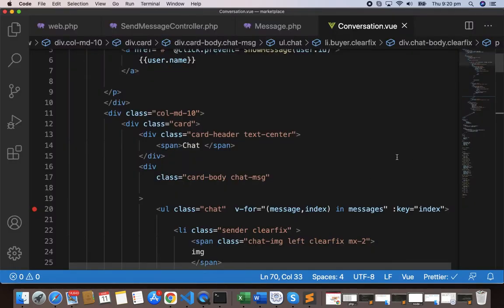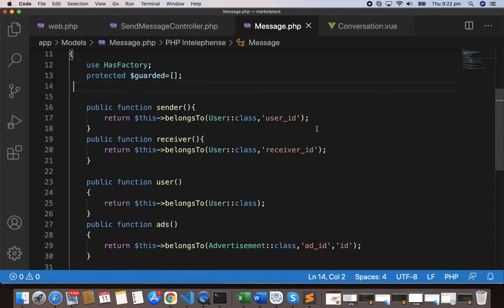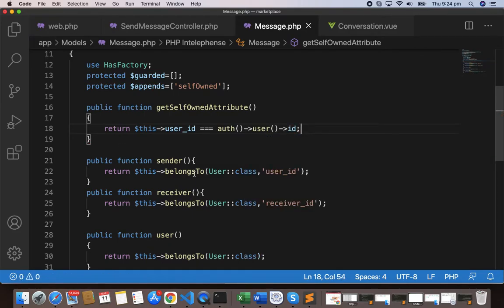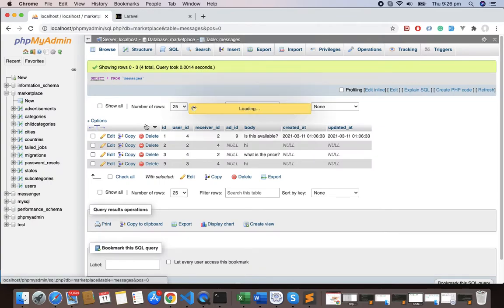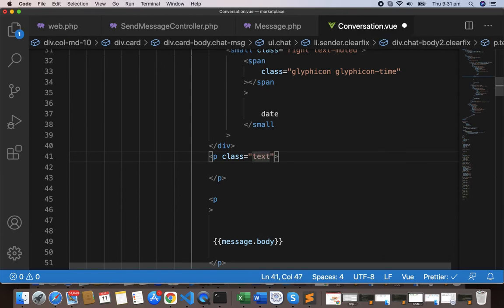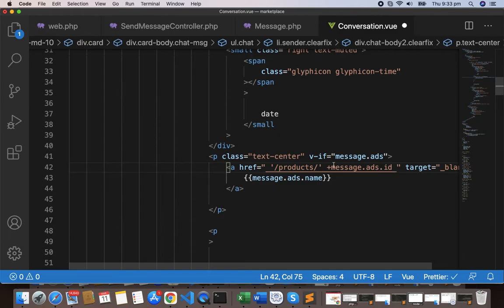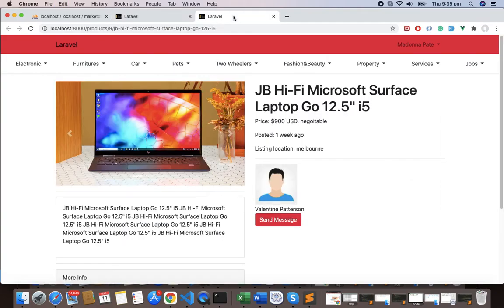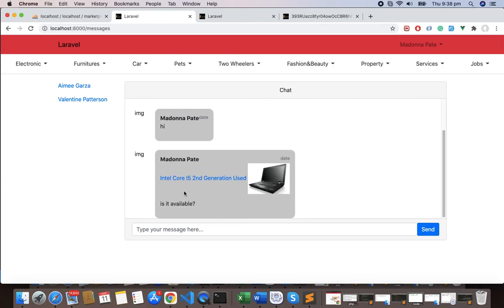9 Laravel messaging system display messages and ads